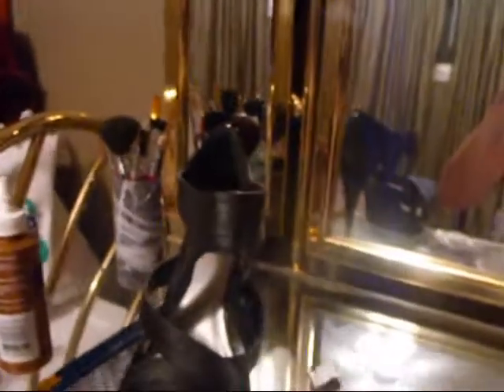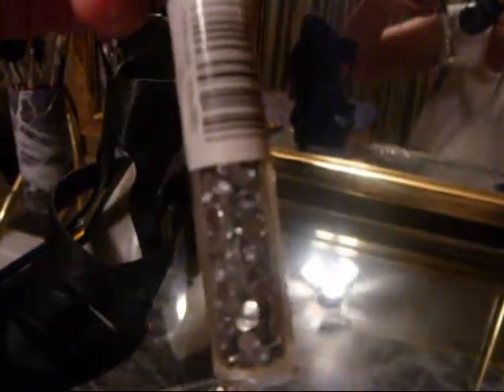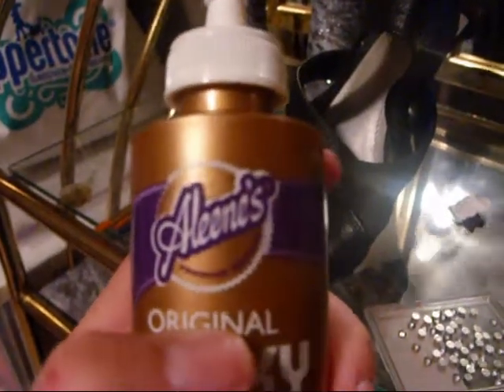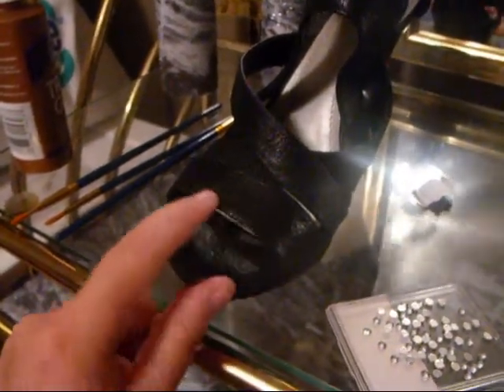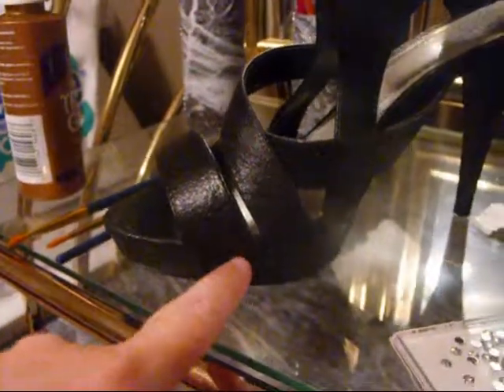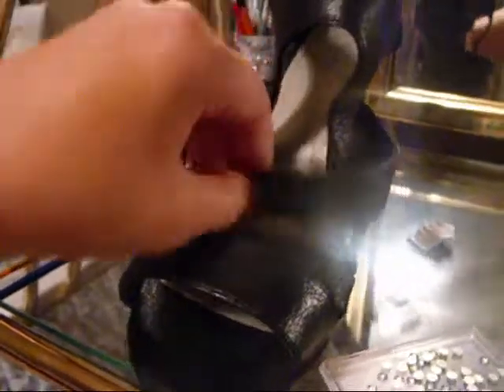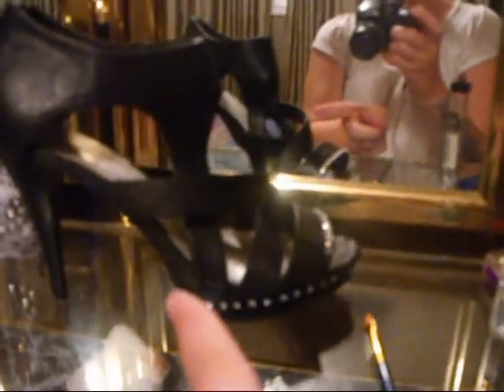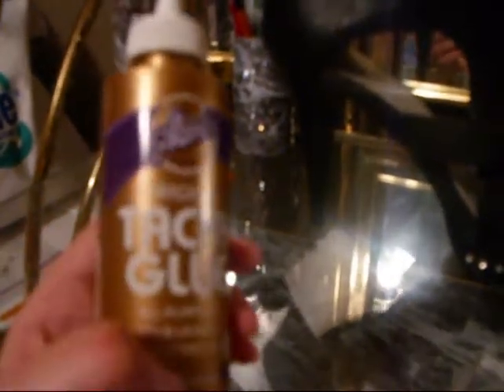DIY SEXY SHOES